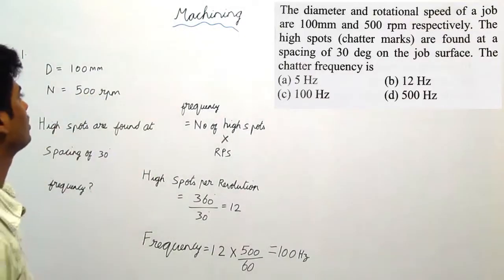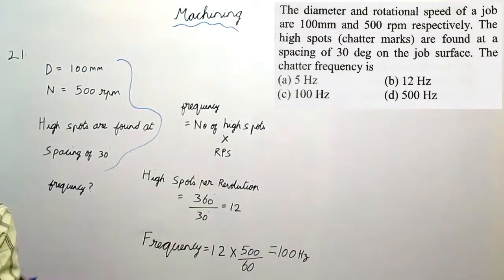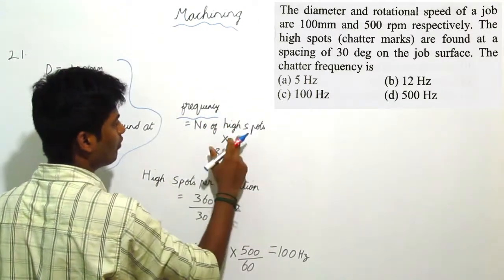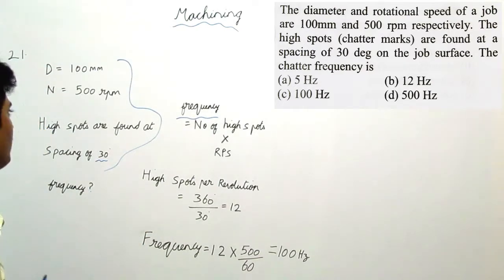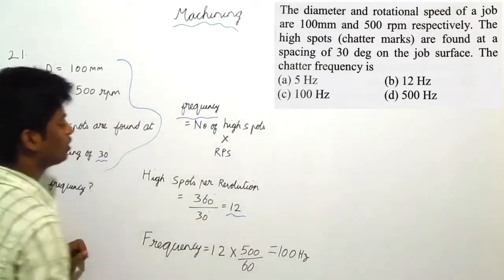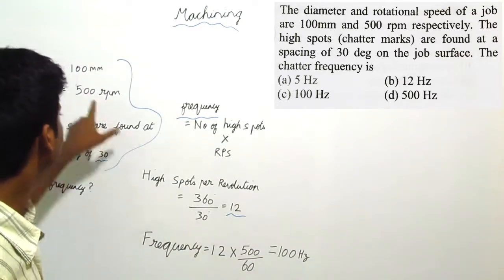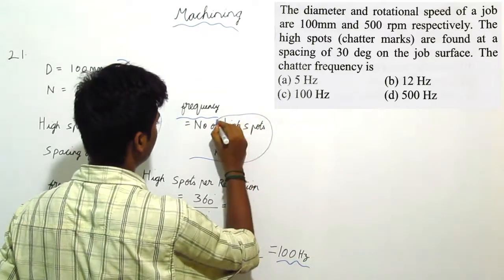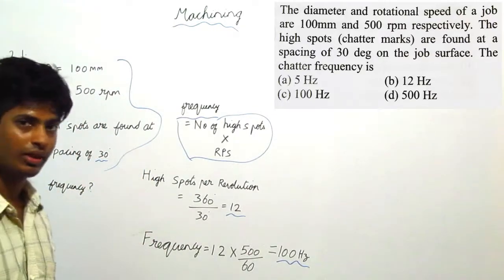problem 21 machining process